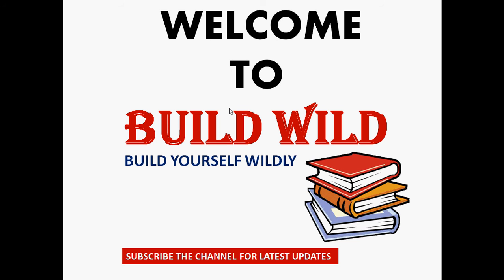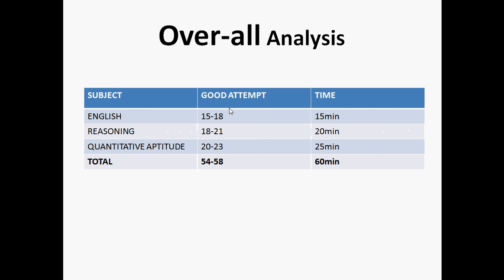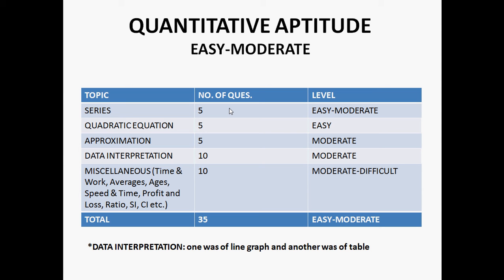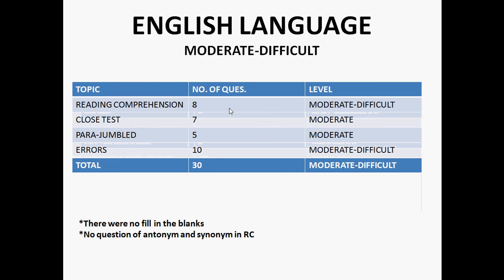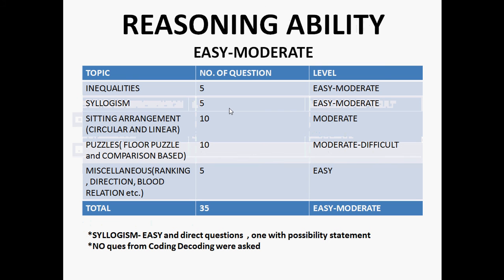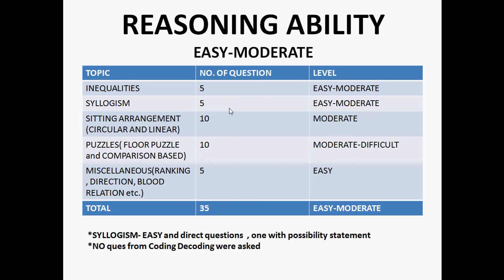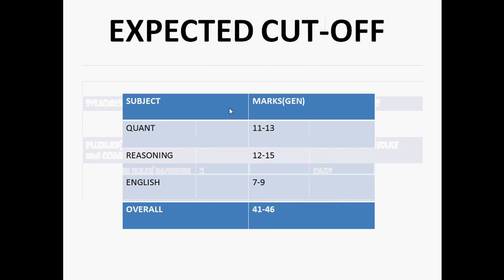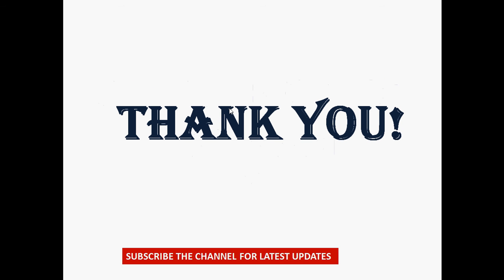IBPS PO PRELIM 2016 EXAM ANALYSIS 27 OCTOBER 2016 SLOT- 4 AND CUT-OFF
Analysis of prelim exam of ibps wich was on 27 oct IN MORNING SHIFFT SLOT 1.  Level of the exam was same as the previous shifts. English was of moderate - difficult level, quant was of easy to moderate, reasoning was also of easy to moderate. Again there were no questions from antonym and synonym in RC and no questions from fillers in english.